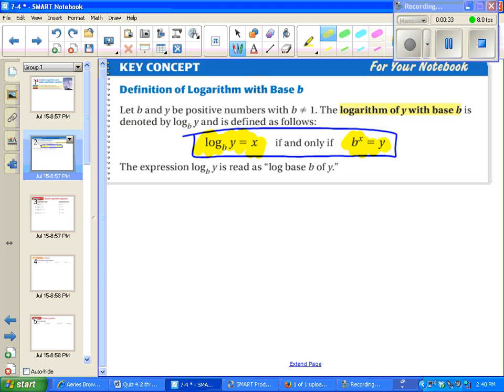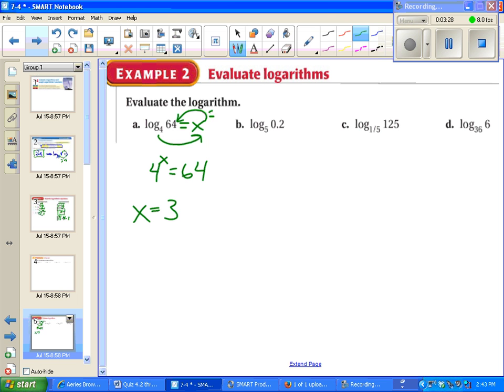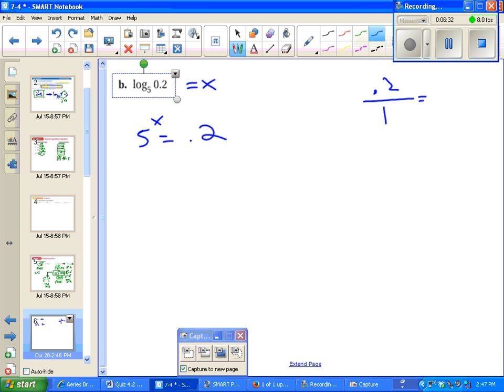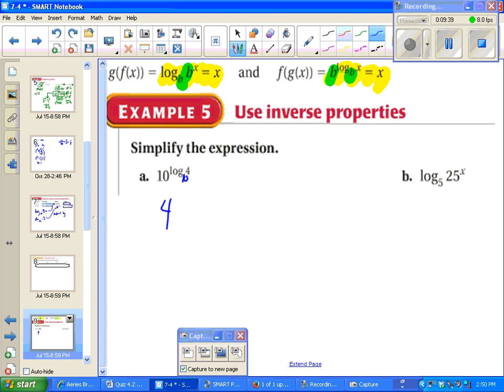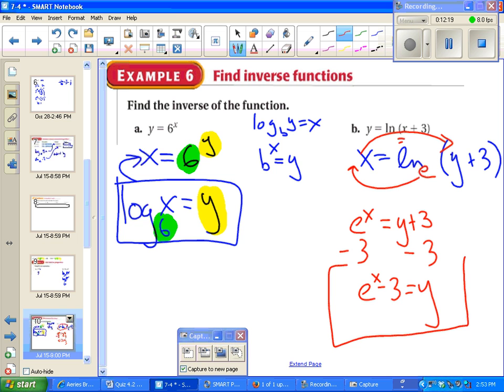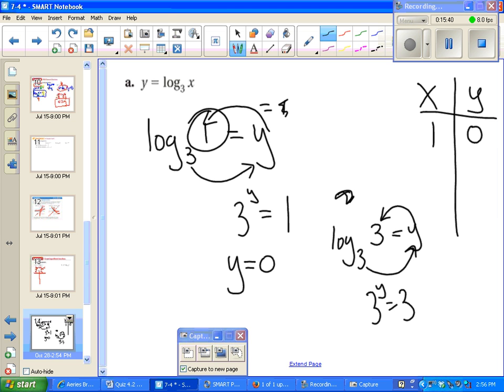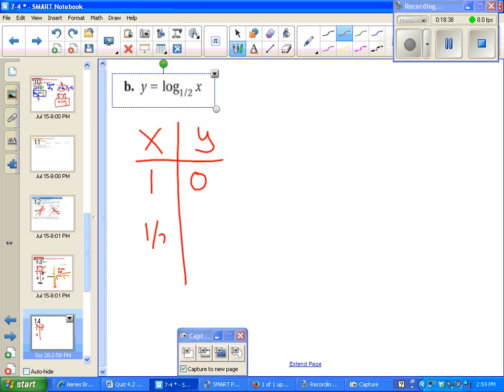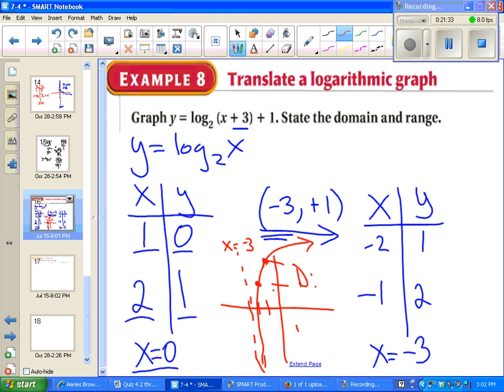Alg 2 7 4 Evaluate Logarithms and Graph Logarithmic Functions